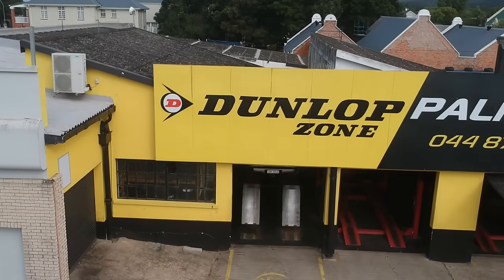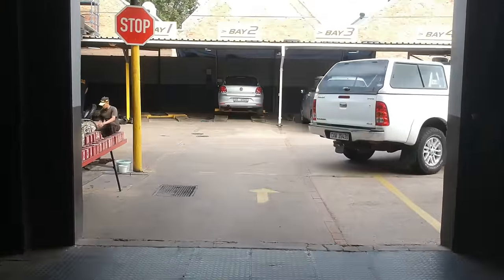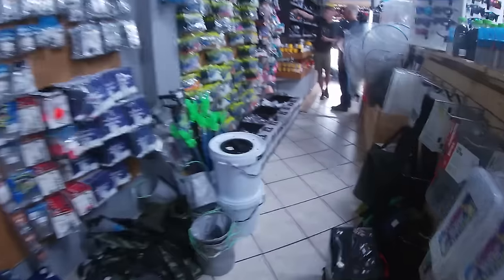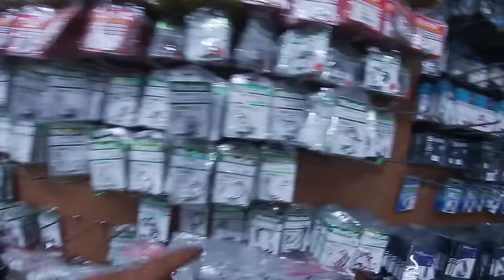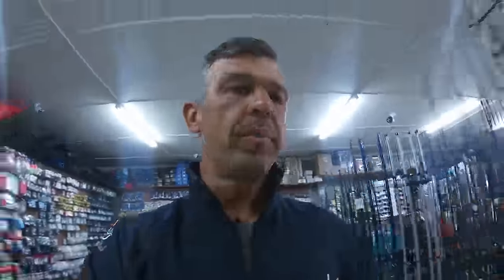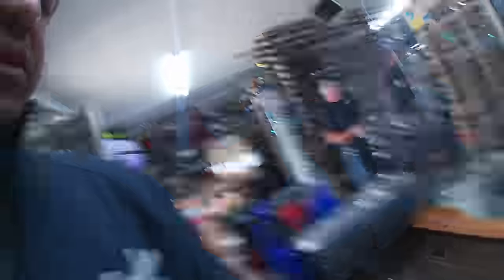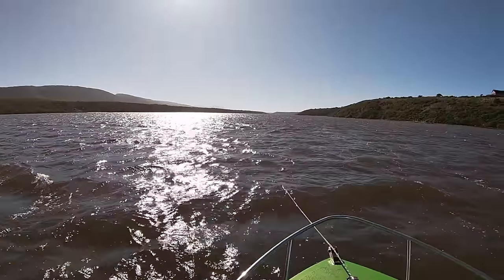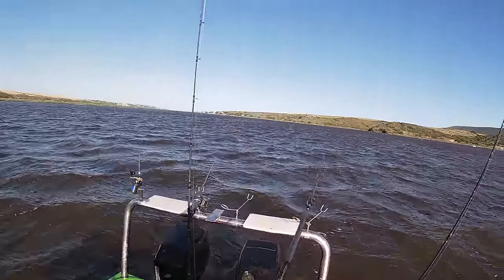14 GRUNTERS IN ONE DAY FISHING SOUTH AFRICA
14 Grunters and 1 Kabeljou in one session fishing the magical Breede River in Witsand South Africa. The main idea was to catch a 30 - 40kg Kabeljou with some of the best fisherman in South Africa being on the water for the weekend.

Everything was perfect for fishing. We have waited for months to fish for the big kob as we had loads of floods and the water in the Breede was to fresh for that big fish to come in to the estuary.

But the kabeljou did not want to bite. After 2 days of hard fishing we decided to switch over to grunter fishing and that is where the fun started landing 14 grunters in one day.

witsand fishing,
witsand grunter,
baits for kob,
kob baits,
bait presentation,
baits for mulloway,
baits for jewfish,
jewfish bait,
mulloway bait,
kabeljou,
aas vir kabeljou,
how to make baits for kob,
simple and easy baits,
big kob,
how to catch big kob,
how to catch mulloway,
how to catch jewfish,
tips for kob fishing,
fishing tips and tricks,
bait demonstration,